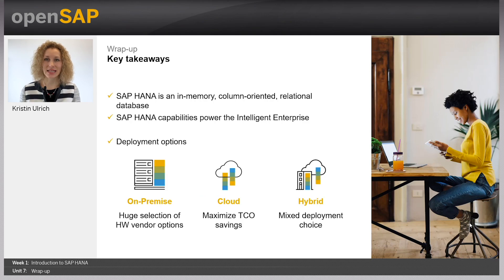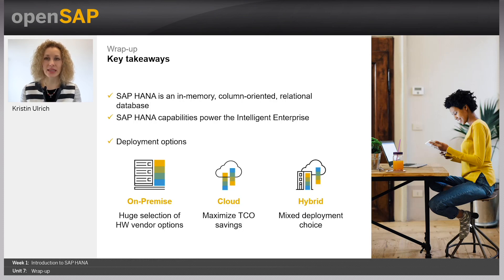Wrap-up - W1U7 - Ride the SAP HANA Wave: Fundamentals and Insights into Cloud Databases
Ride the SAP HANA Wave: Fundamentals and Insights into Cloud Databases Week_1 Unit 7: Wrap-up

Join this free online course to get insights into SAP HANA and SAP HANA Cloud. Learn about the in-memory database technology and the different deployment options, and discover how you can make data...

Welcome to the first week of Ride the SAP HANA Wave: Fundamentals and Insights into Cloud Databases.
This week, we start the course with the topic Introduction to SAP HANA, and our course experts Kristin, Rob, Jon, Mustafa, and Thomas will present this content to you:

Nowadays, managing the storage, aggregation, analysis, and provision of data across an organization is more important than ever. Organizations with obsolete legacy systems face significant challenges in consolidating data from different sources, maintaining consistency and quality, and making the necessary updates within the required timelines. Moreover, emerging solutions based on analytics, AI, and industrial IoT all rely on unfettered access to comprehensive, high-quality data to generate business insights.
SAP HANA powers the SAP data and analytics portfolio and is the catalyst that helps organizations put data at the center of their business strategy – to run and extend SAP applications, innovate with custom data-driven solutions, incorporate IoT, or simplify their landscape as they embrace cloud-driven innovation.
In this course, you’ll get insights into SAP HANA and SAP HANA Cloud. First, you’ll get a baseline introduction to in-memory database technology and the various deployment options available on-premise and in the cloud. And finally, you’ll learn some of the architectural and administrative considerations for managing an enterprise deployment of the technology. As a bonus, we’ve also prepared some optional advanced topics for those of you who’d like to dig deeper into the unique capabilities offered with SAP HANA and SAP HANA Cloud.
Here is what some participants are saying about the course:
Week 1: Introduction to SAP HANA
Week 2: Data Integration and Modeling
Week 3: Architecture and Admin
Week 4 Advanced Topics (Optional Course Week)
Week 5: Final Exam
General understanding of database concepts.
The course will give you a thorough overview of SAP HANA and SAP HANA Cloud. The sessions include some hands-on experience in the form of demos. If you’d like to set up your own SAP HANA Cloud landscape, you can do so by following this link: Get an Account on SAP BTP to Try Out Free Tier Service Plans (Tutorials for SAP Developers)
All described systems are free of charge.
Josh Ledbetter is part of the SAP HANA Solution Management organization and responsible for SAP HANA migration topics. Prior to joining solution management, Josh was an account executive with OrientDB and made his way to SAP via the CallidusCloud acquisition.
Shabana Samsudheen is a member of the SAP HANA Product Management team and is responsible for Multi-Model processing topic especially focusing on Spatial, Graph, JSON document store and SAP HANA spatial services related aspects.